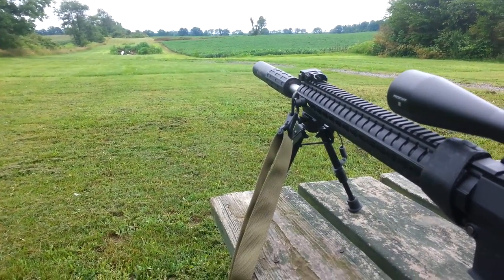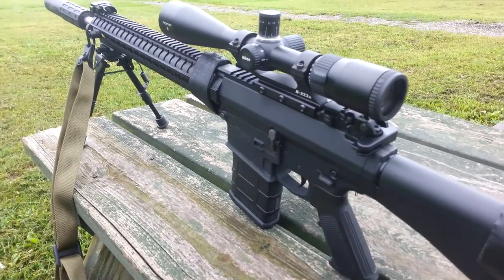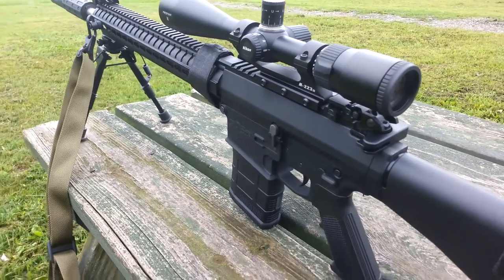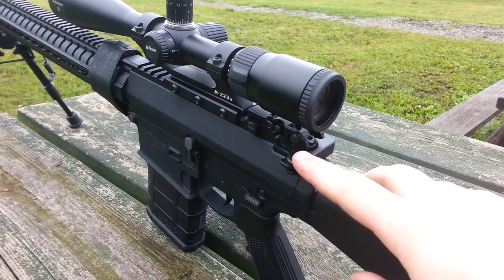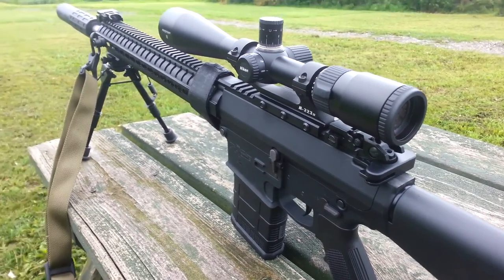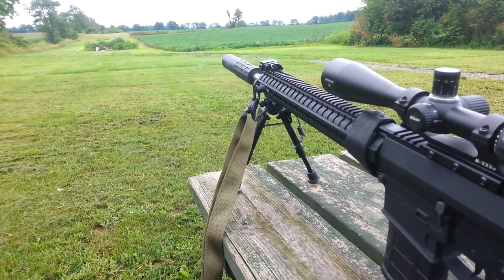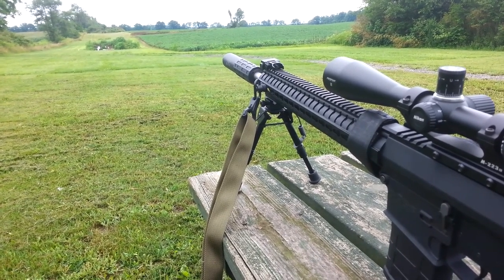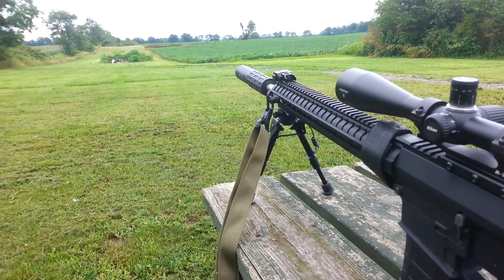Gemtech ONE Suppressor/Silencer CMMG MK3 AR-10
Another video shooting my suppressor on my CMMG MK3. All footage captured with my cell phone camera.